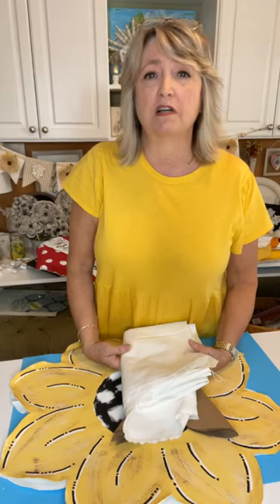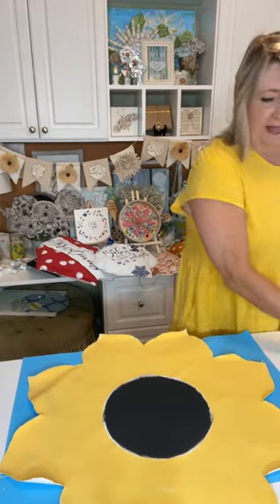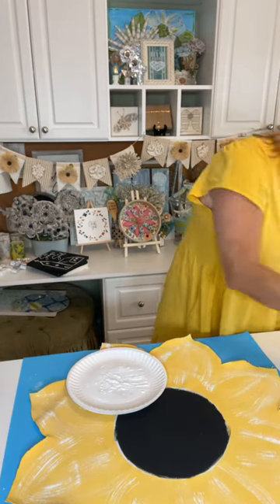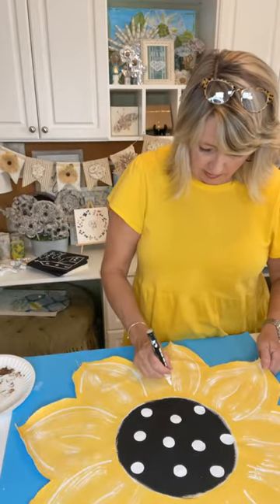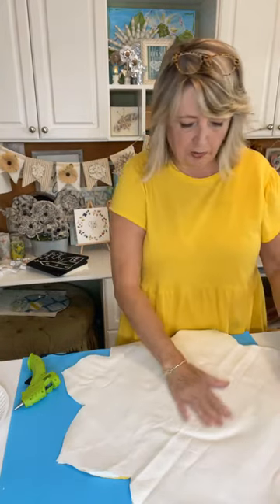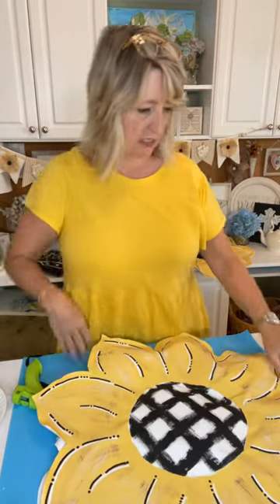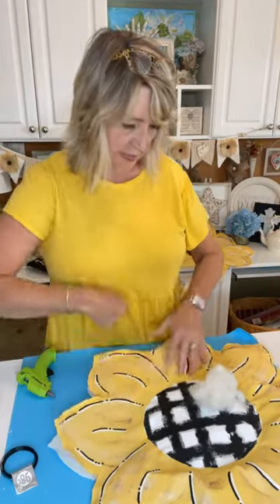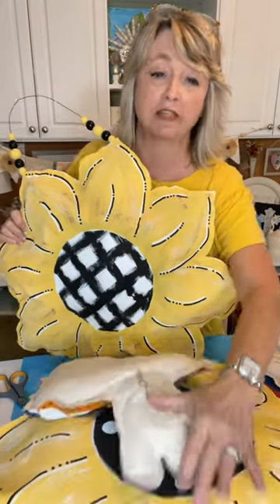Adorable Sunflower Painted Stuffie Door Hangers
In this video restream from last summer I will show you how easy it is to make these adorable sunflower painted stuffie door hangers.